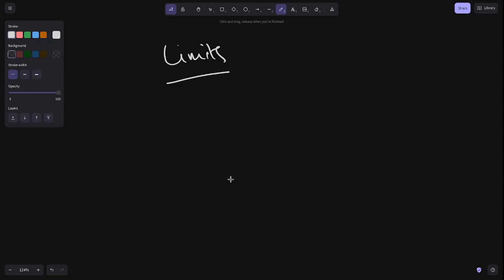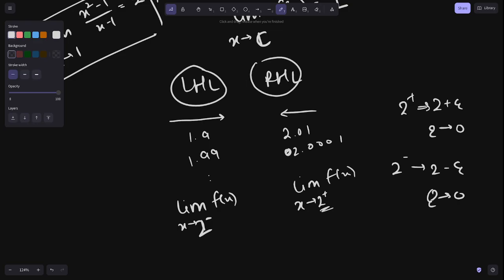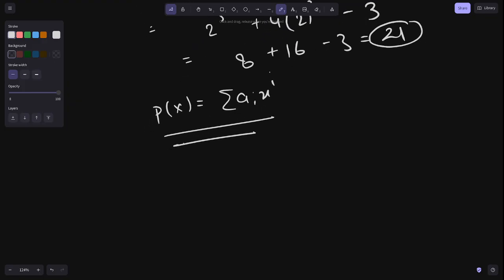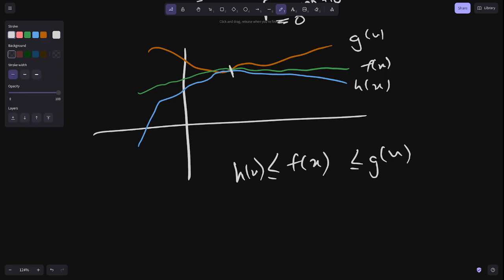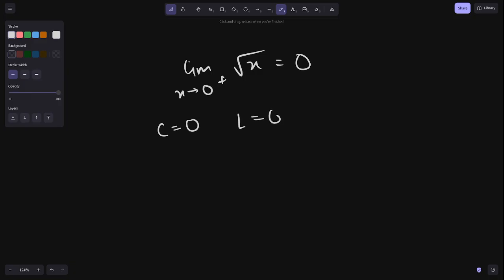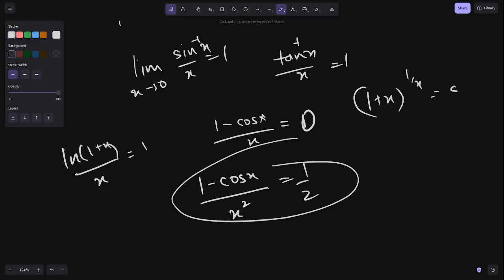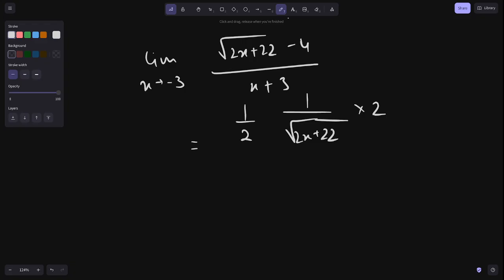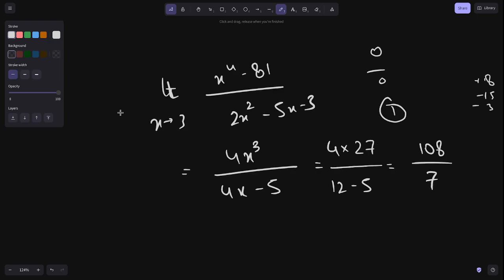Calculus [Lec 2] - Limits